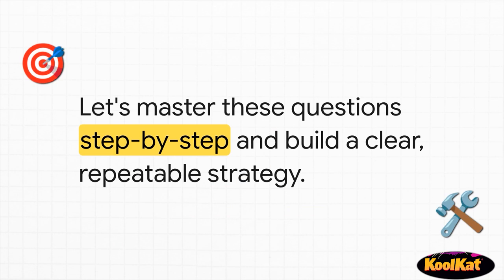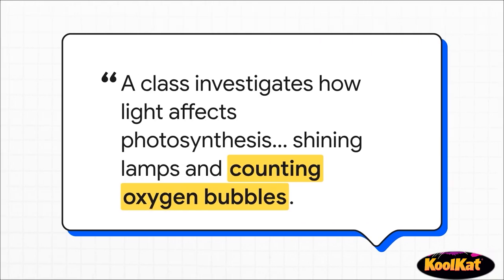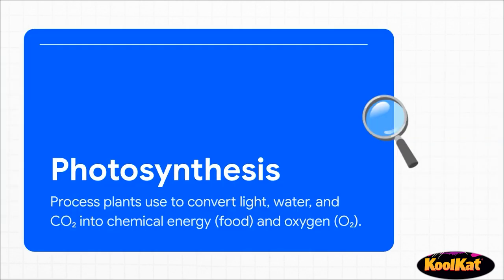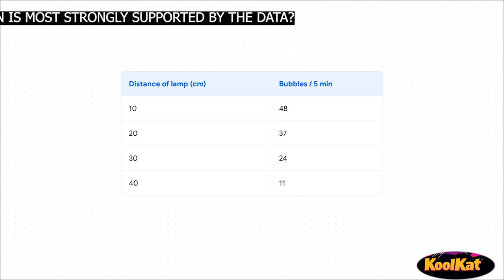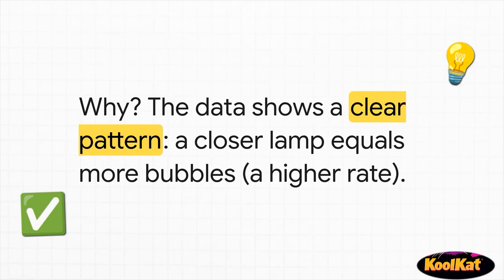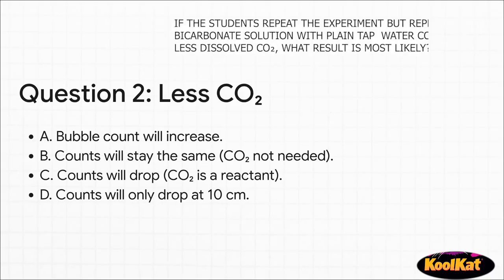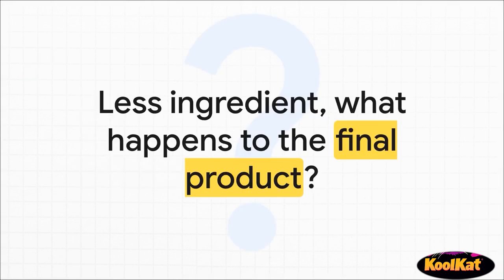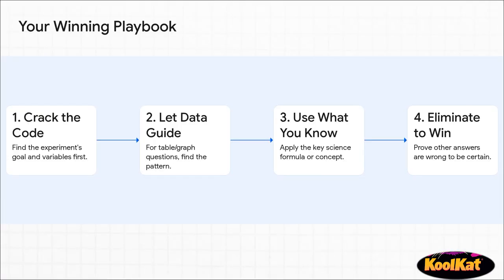Crush GED Science in 6 Minutes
Struggling with GED Science? 😩 You’re not alone — but passing just got easier!
In this video, we will show you how to break down GED Science questions step-by-step so you never feel stuck again. You’ll learn powerful tips, memory tricks, and time-saving strategies to crush the test. Whether you’re aiming for a perfect score or just want to pass, this guide will help you walk into test day with confidence.
Watch now and take the first step to smashing the GED Science section! 🚀